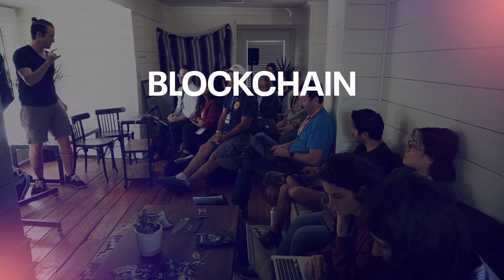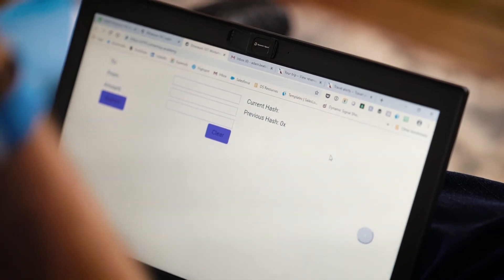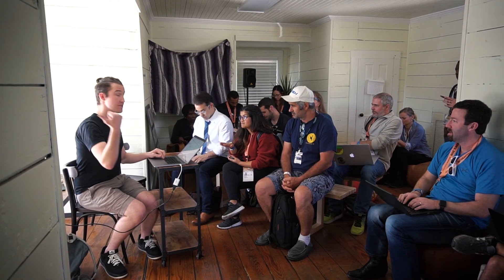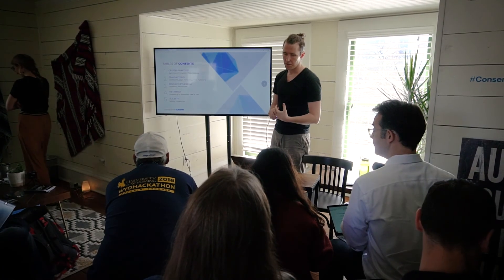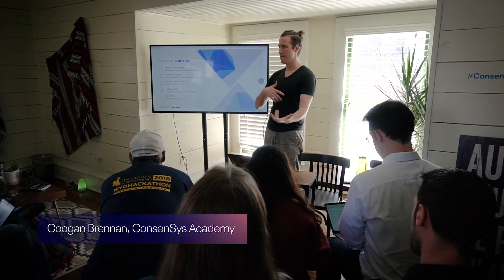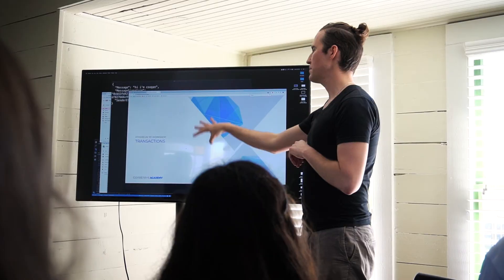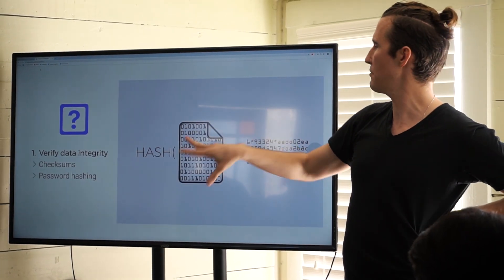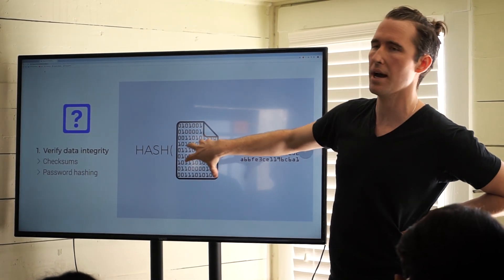Ethereum 101 Training: Learn the Basics Fast - ConsenSys Academy @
ConsenSys Academy attended SXSW in 2019 and delivered its brand new interactive training experience, Ethereum 101. Attendees had the chance to learn and interact with the Ethereum blockchain for the first time. The session was led by the Academy's own Coogan Brennan.

ConsenSys Academy’s mission is to develop the global blockchain ecosystem by bridging the Ethereum knowledge gap, becoming a beacon for Ethereum education, and revolutionizing education through blockchain technology.
Check out our course, Blockchain: Foundations and Use Cases on Coursera